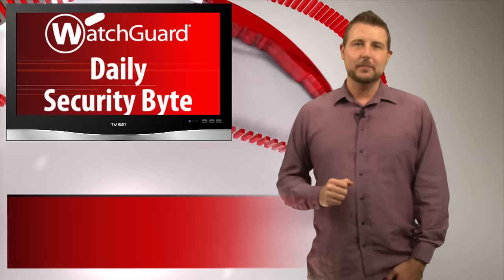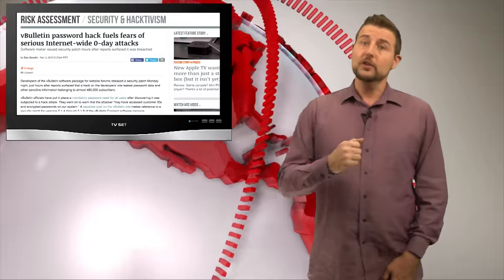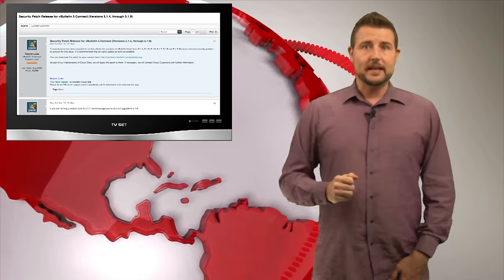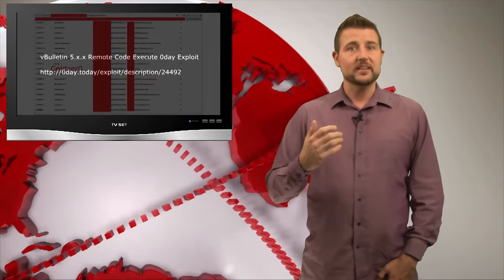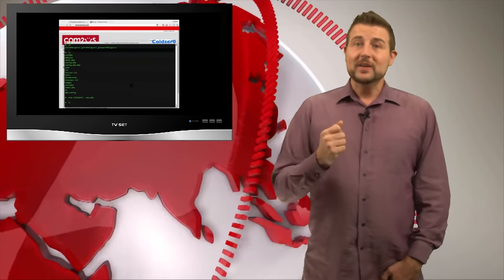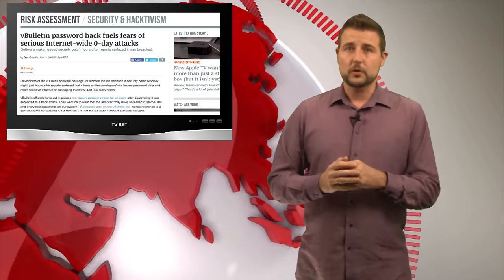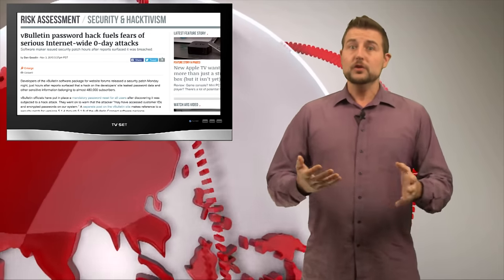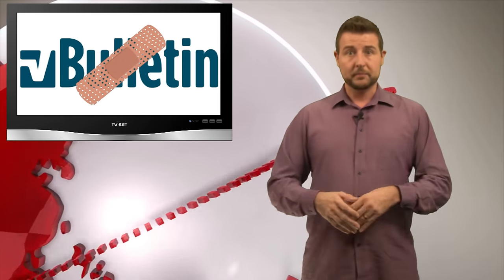vBulletin Breach and 0day - Daily Security Byte EP. 171